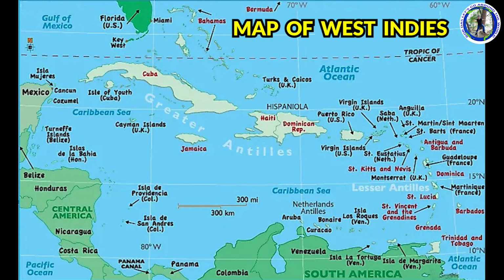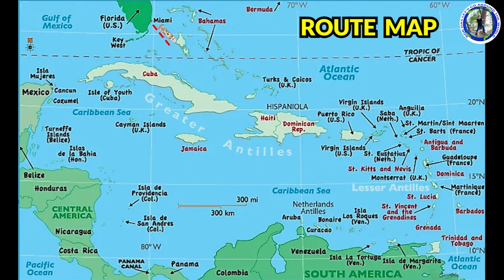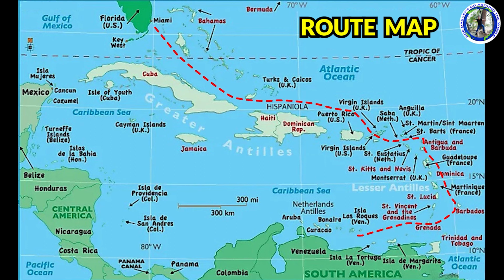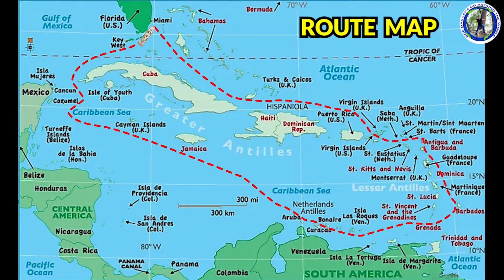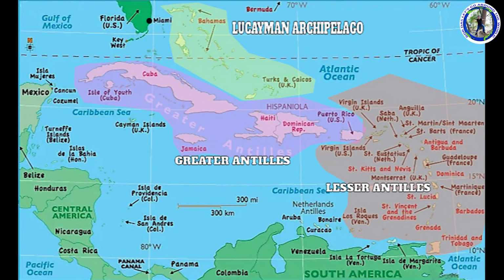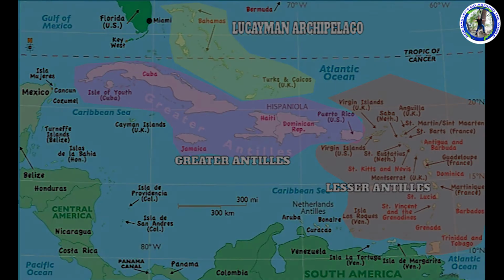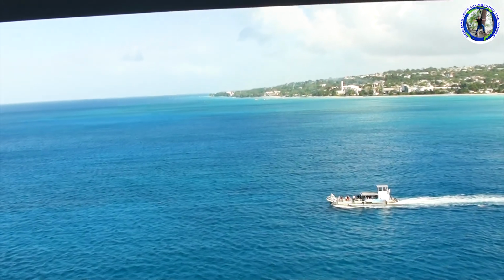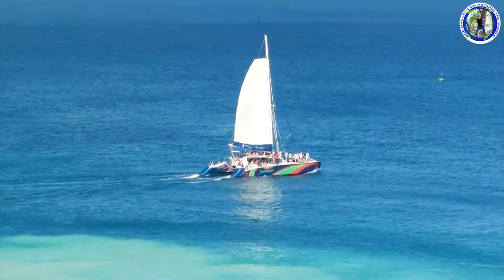West IndiesTour | Caribbean Cruise | Barbados Island | Gorgeous white beaches | Caribbean Islands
Barbados is an eastern Caribbean island and an independent British Commonwealth nation. Bridgetown, the capital, is a cruise-ship port with colonial buildings and Nidhe Israel, a synagogue founded in 1654. Around the island are beaches, botanical gardens, the Harrison’s Cave formation, and 17th-century plantation houses like St. Nicholas Abbey. Local traditions include afternoon tea and cricket, the national sport.
In addition to gorgeous beaches, rich marine life, and breathtaking coastal scenery, Barbados is famed for the dramatic Harrison's Cave, a limestone cavern discovered in the 18th century, just outside the village of Holetown. You can travel through the cave system, which stretches a mile long, by electric tram.
On 30 November 1966, Barbados gained independence and became a Commonwealth realm with Elizabeth II as Queen of Barbados. On 30 November 2021, Barbados transitioned to a republic within the Commonwealth.
Barbados's population is predominantly of African ancestry. While it is technically an Atlantic island, Barbados is closely associated with the Caribbean and is ranked as one of its leading tourist destinations.
Barbados is a blend of West African, Portuguese, Creole, Indian and British cultures. Citizens are officially called Barbadians.As in other Caribbean countries of British colonial heritage, cricket is very popular on the island
Barbados has produced many great cricketers including Sir Garfield Sobers, Sir Frank Worrell, Sir Clyde Walcott, Sir Everton Weekes, Gordon Greenidge, Wes Hall, Charlie Griffith, Joel Garner, Desmond Haynes and Malcolm Marshall.
The island's lone airport is the Grantley Adams International Airport. It receives daily flights by several major airlines from points around the globe, as well as several smaller regional commercial airlines and charters. The airport serves as the main air-transportation hub for the eastern Caribbean. usa usa